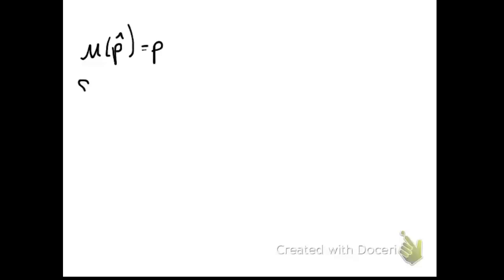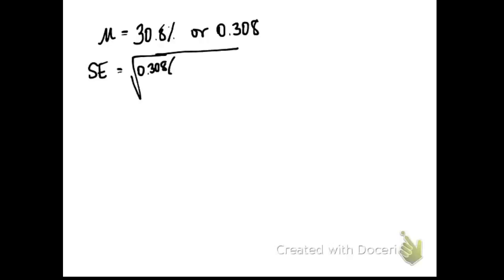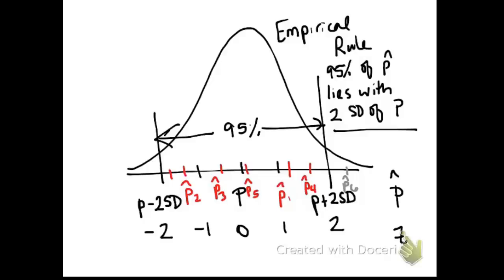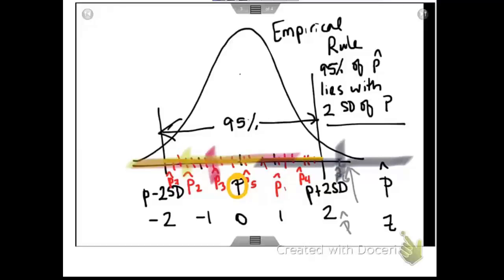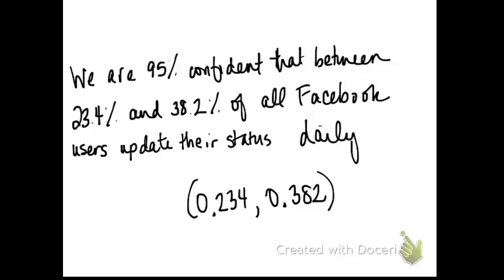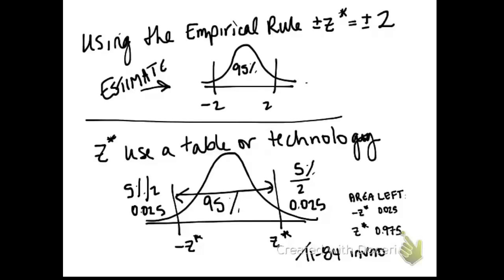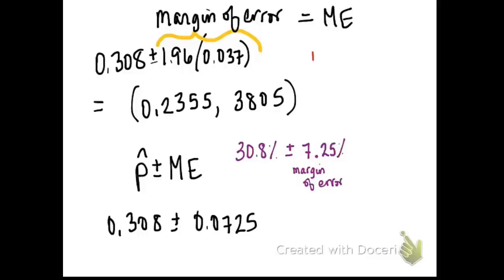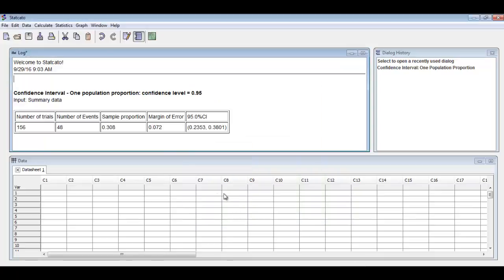1PropZInterval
An introduction to the one proportion confidence interval